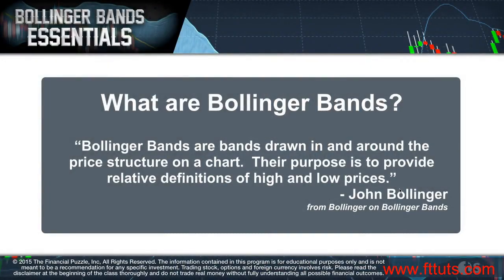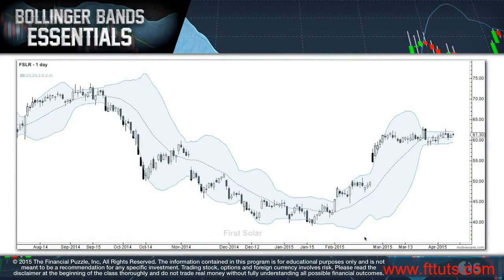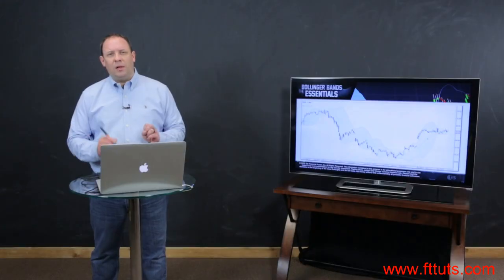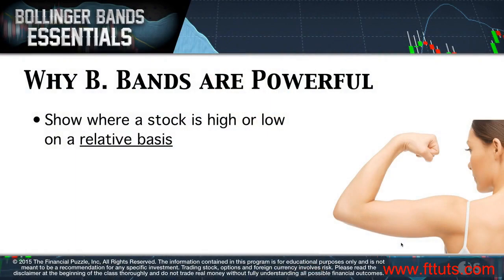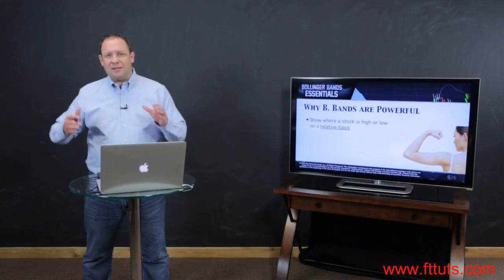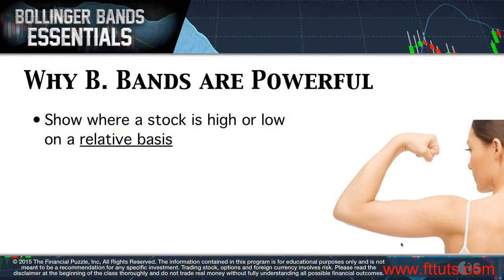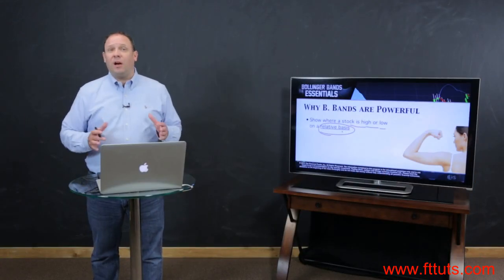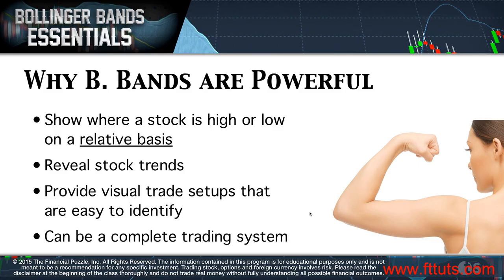A Brief History Of Bollinger Bands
Bollinger Bands